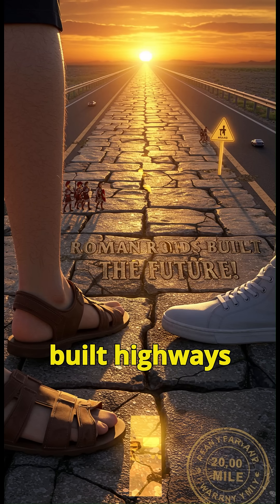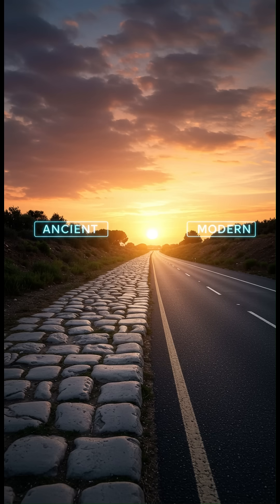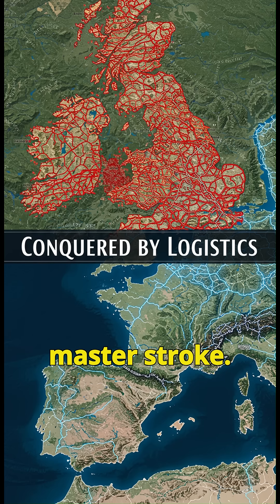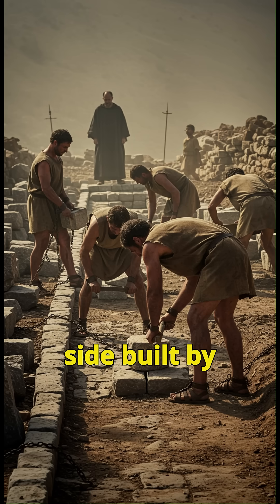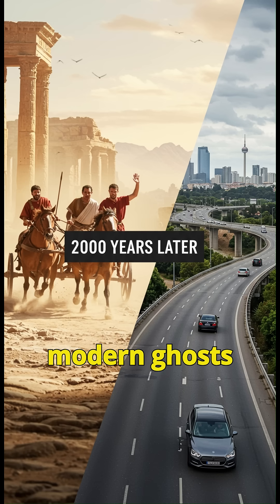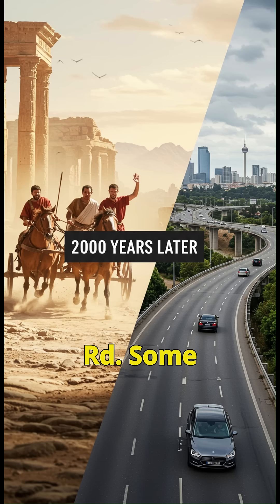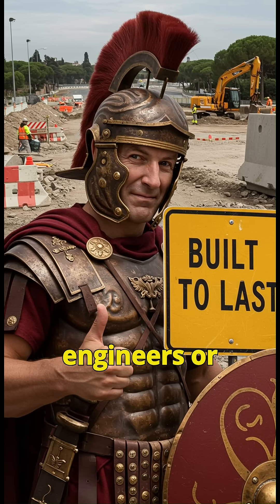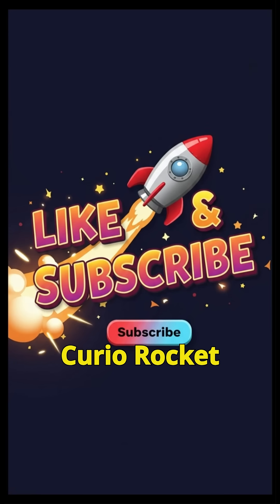Roman Roads Built Europe... And They're STILL Used Today! 🏛️🛣️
🏛️ The Romans built roads so durable, modern engineers struggle to replicate them! Discover how ancient concrete recipes, military genius, and slave labor created a network that still underpins European highways today—plus the dark secrets buried beneath these stones.

💬 Poll: Could modern roads last 2,000 years? (YES/NO)